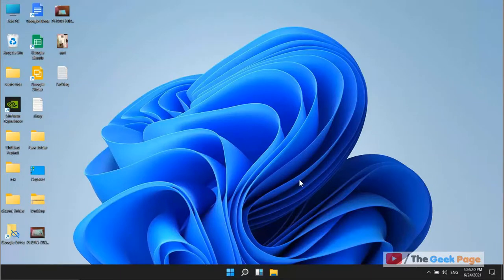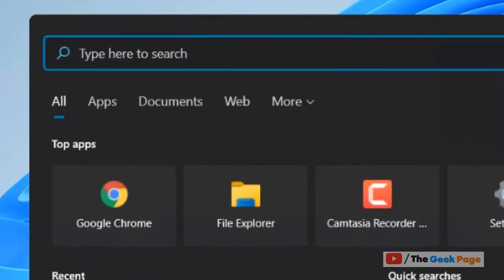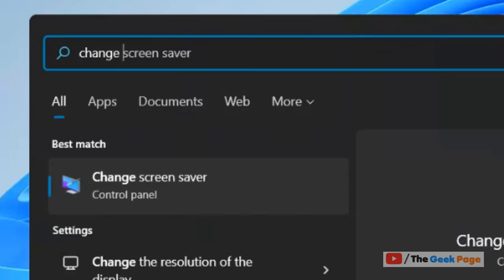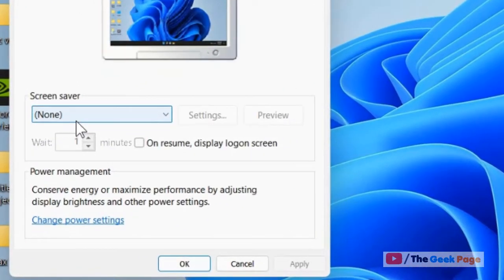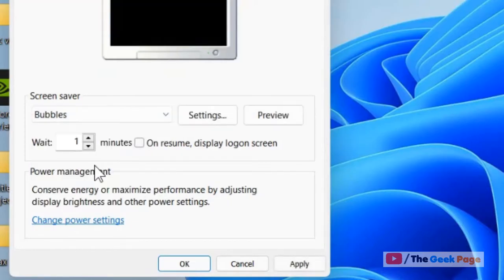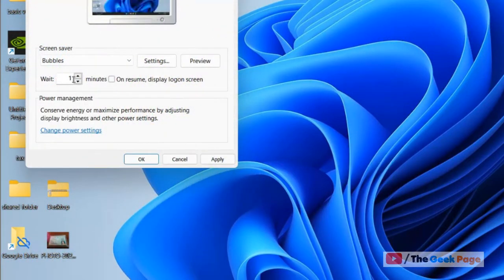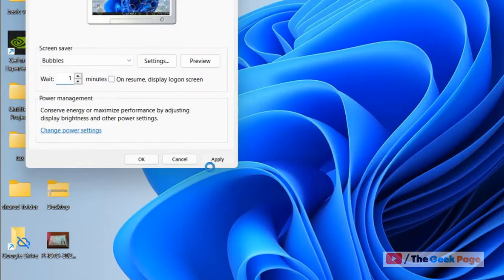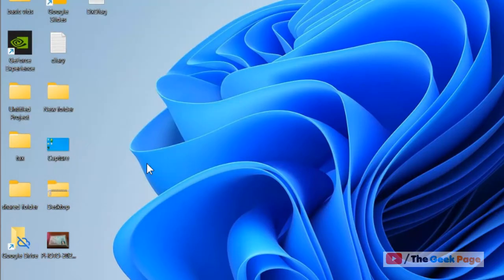How to Set Screensaver in Windows 11